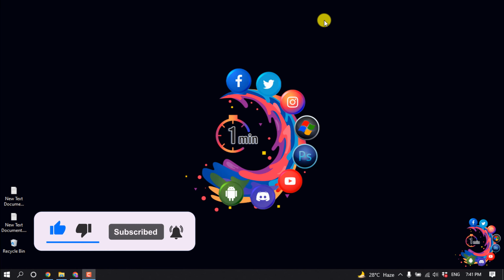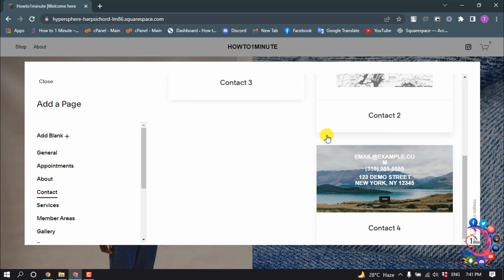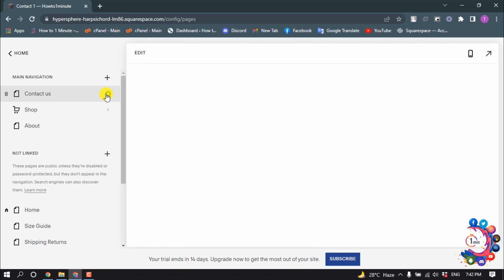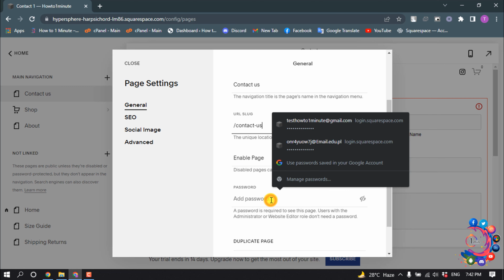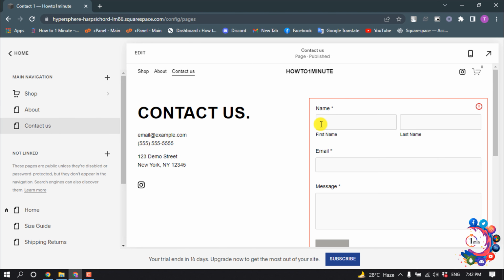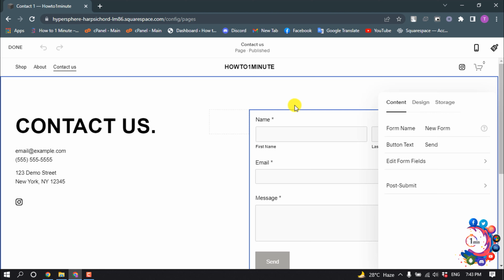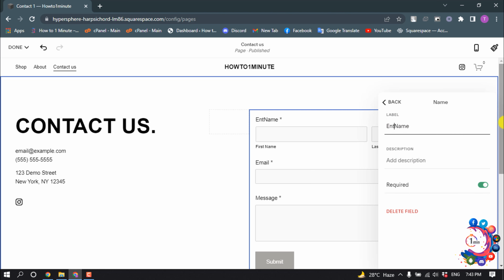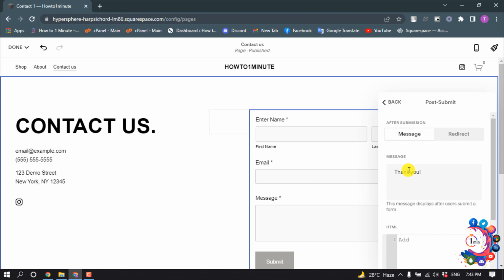How to add a contact page in squarespace 2026 | Creating a contact page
Add a new page with the Contact layout and replace placeholder blocks with your own content:
In the Home menu, click Pages, then click the + icon.
In the Pages menu, select Page Layouts.
Click Contact and select a layout option.
Click Edit in the top-left corner to open the page editor.
Click different blocks and click the pencil icon to replace the placeholder content with your own. You can also add new blocks to expand the layout. For more help, visit Layout pages.

0:00 Start Video for contact page setting
0:40 Squarespace Contact page title edit
1:19 Edit Squarespace Contact Page
2:05 Finish Squarespace contact page setting

"squarespace contact form email"
"squarespace form submission"
"squarespace contact form not working"
"squarespace contact form multiple emails"
"squarespace change contact form email"
"where is the storage tab in squarespace"
"how to build a form on Squarespace"